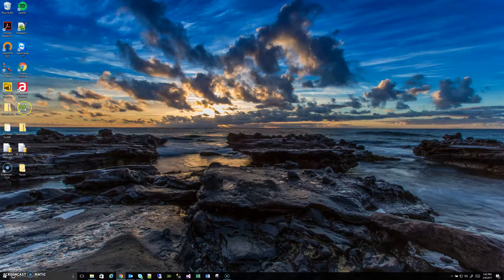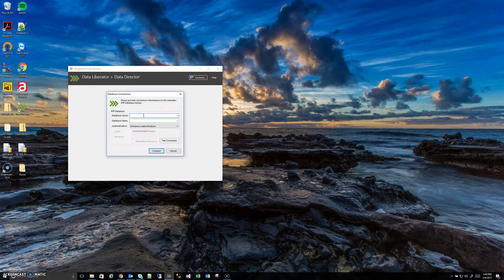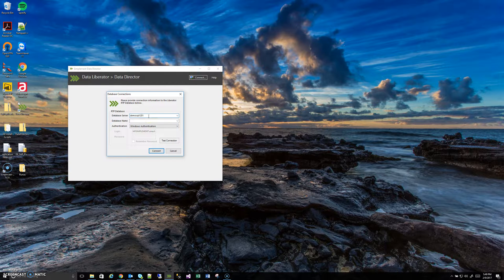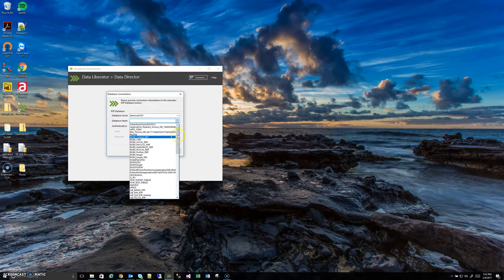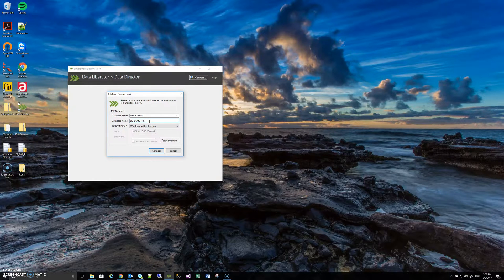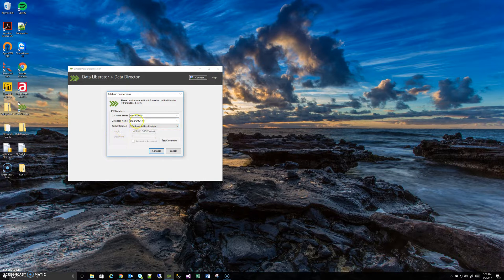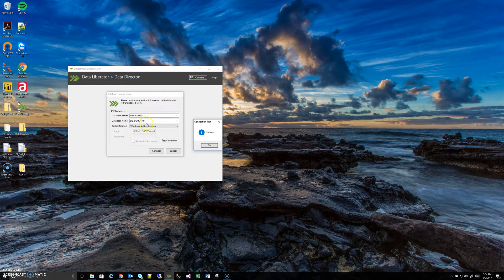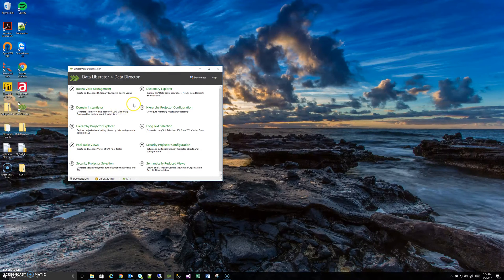Simplement Data Director (Connecting)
A brief video about how to open and connect the Simplement Data Director your Liberator database.